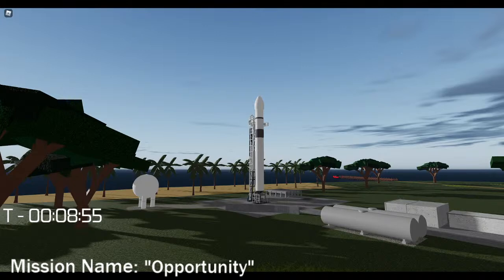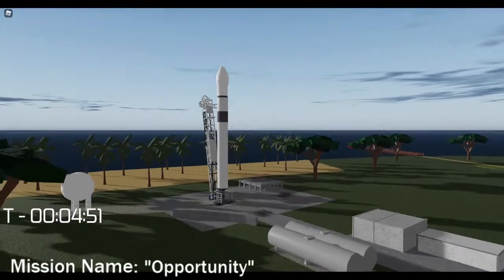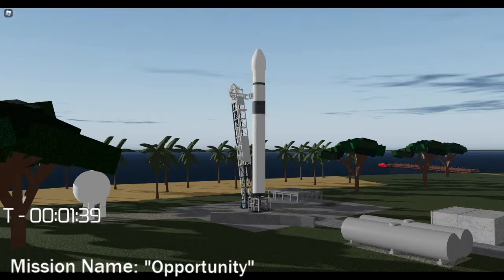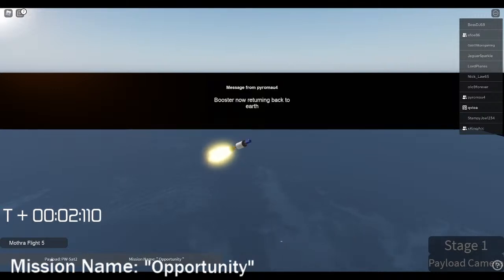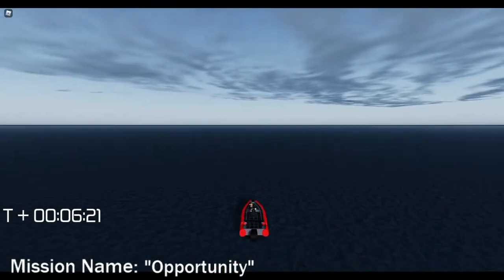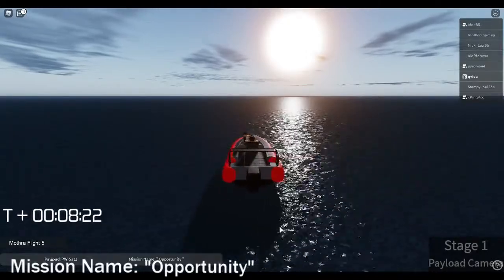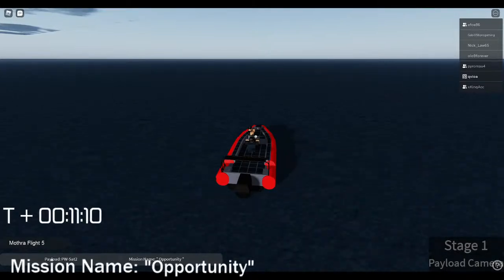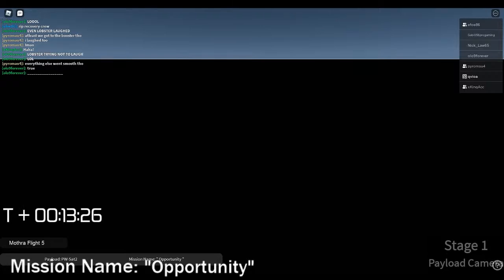Roblox | Gemini Space "Opportunity" Launch